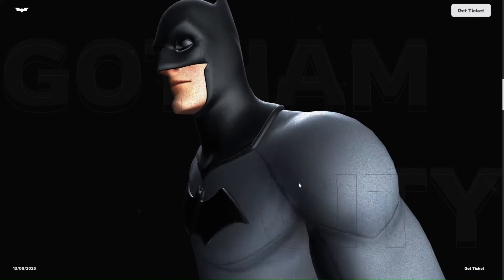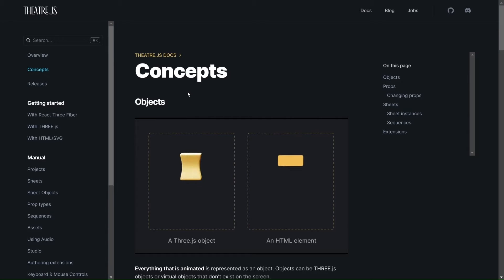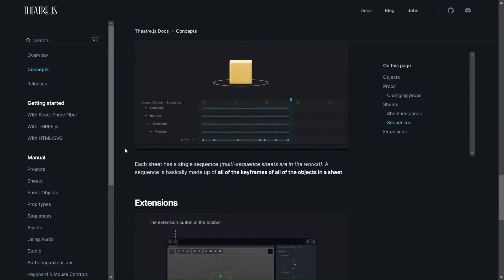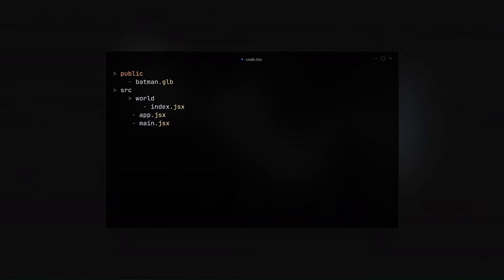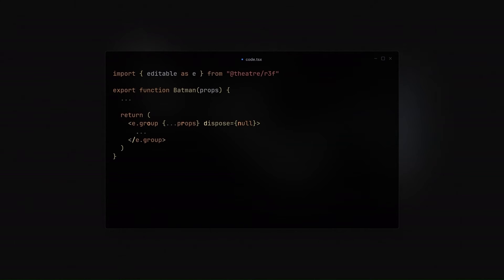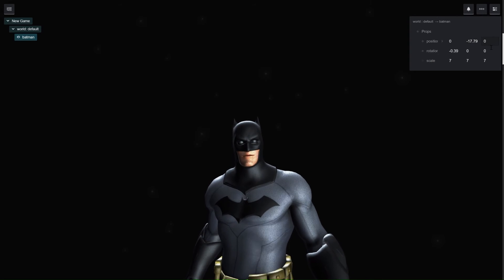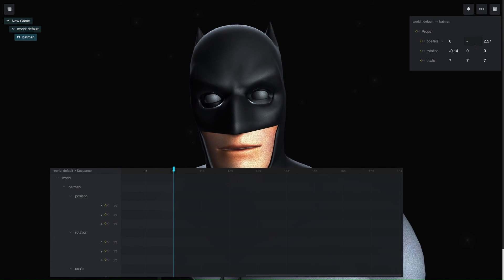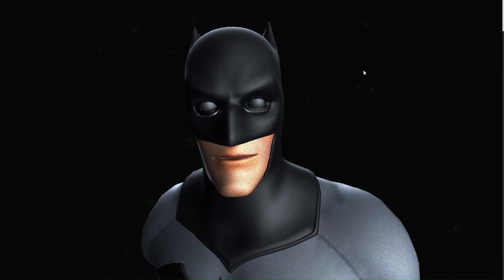3D batman site using react.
In this video, we'll be creating an immersive 3D website experience dedicated to the one and only Batman! Using React, Three.js, react three fiber, theatre.js and some creative web development techniques, we'll build an interactive 3D scene showcasing the Batman.

You'll learn how to:

🦇 Set up a React project with Three.js for 3D rendering
🦇 Load and display 3D models (Batman and his iconic environment)
🦇 Tying the 3D rotation to scroll.
🦇 using theatre.js studio for the animation

Whether you're a Batman fan or a web developer eager to explore the world of 3D on the web, this tutorial has something for you. Get ready to combine your React skills with the power of Three.js and create a truly immersive experience!